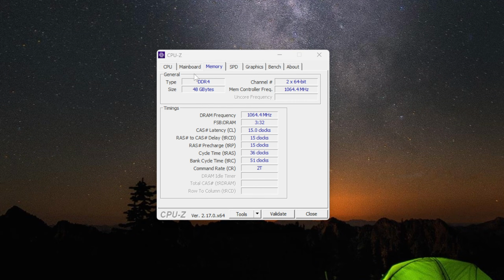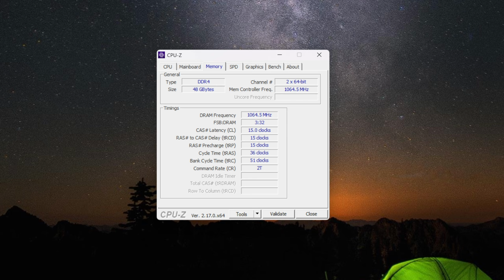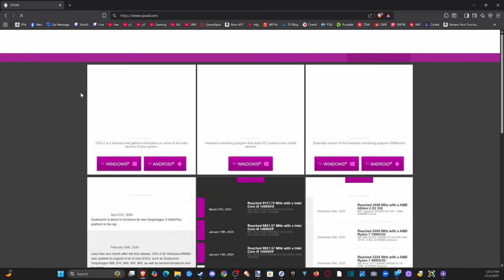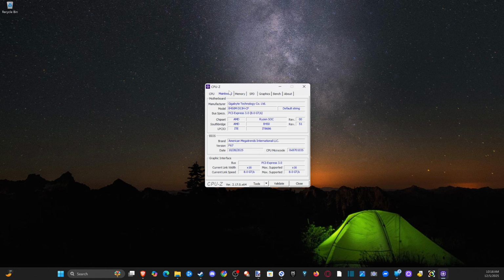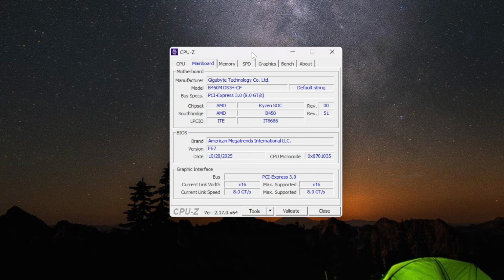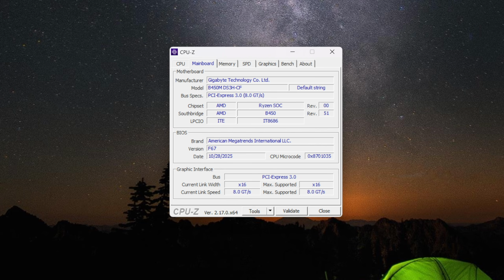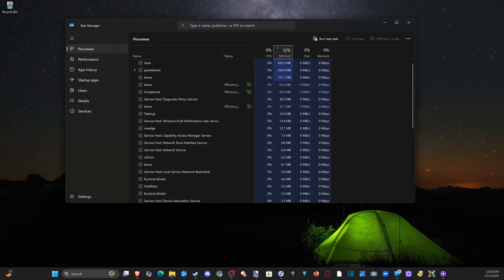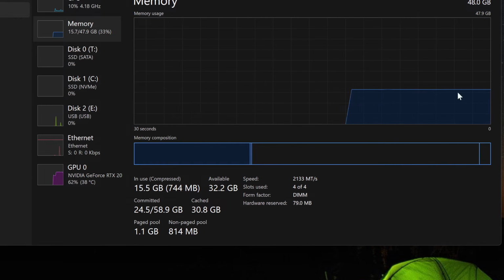How to Find your RAM Memory Specs & Info on your Windows PC or Laptop (Best Method)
You can find detailed RAM specifications on a Windows PC using built-in tools like Task Manager and Command Prompt or free third-party programs like CPU-Z, which provide full information on capacity, speed, type, and manufacturer

1. Using Task Manager
Task Manager provides a quick overview of RAM capacity, speed, and usage:
Click on the Performance tab and select Memory.
Here you will see total installed RAM, speed (MHz), form factor, and number of slots used

2. Using Windows Settings and System Information
For basic RAM details:
Click the Start menu and type About Your PC, then press Enter.
The Device specifications section shows the installed RAM

For more detailed information, press Win + R, type msinfo32, and press Enter. This opens System Information, where you can check total physical memory, available memory, and basic RAM type

3. Using Command Prompt or PowerShell
Advanced users can get technical details without extra software:
Open Command Prompt or PowerShell.
Enter the command:

wmic memorychip get manufacturer, capacity, speed, memorytype
This returns the manufacturer, capacity of each module in bytes, speed, and type

4. Using Third-Party Tools (Recommended for Full Specs)
Programs like CPU-Z provide comprehensive information including manufacturer, part number, voltage, channel configuration, and SPD timings:
Download and install CPU-Z (free).

Run it and navigate to the Memory and SPD tabs to see detailed specs for each RAM module

5. Checking Real-Time Usage and Slots
Task Manager also shows real-time memory usage.